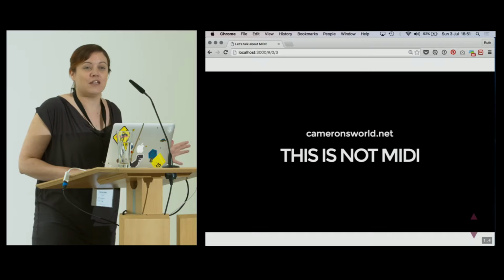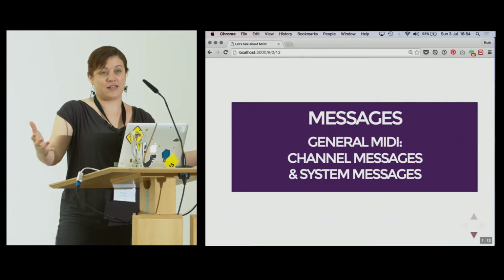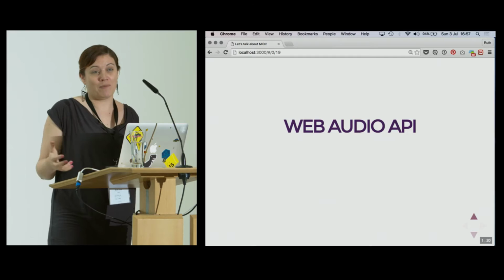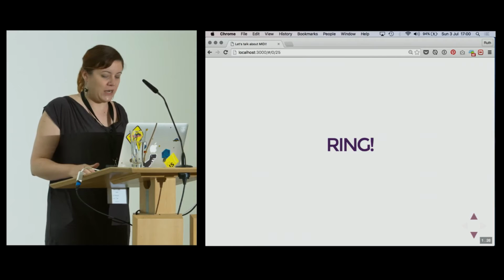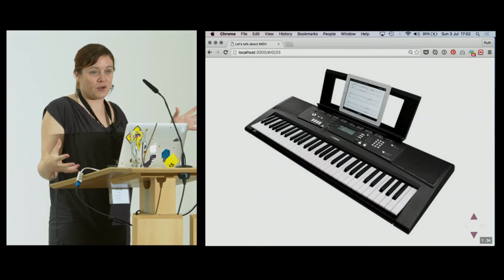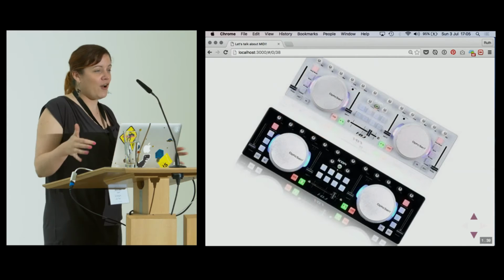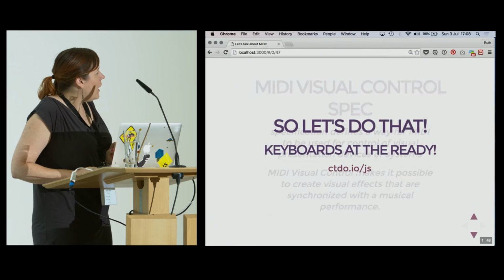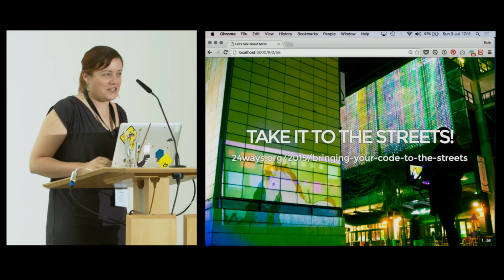RuhrJS 2016 - Ruth John - Let's talk about MIDI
What do you think of when I say MIDI, bad computer music? Websites playing annoying background noise when you land on them? Then let me let you into a little secret, let me introduce and educate you into a new world of MIDI.

MIDI is at it’s simplest a data protocol and doesn’t have to be associated with audio at all. With the incredible amount of compatible hardware available to us, alongside the new Web MIDI API, we can start to have a *lot* of fun with a new world of hardware-powered web tech.

In this enticing and interactive presentation we’ll journey through the different MIDI specifications and look at other web APIs. From sound with General MIDI and the Web Audio API, to the MIDI Show Control, timing firework and fountain displays with the Web Animation API and on to the latest MIDI BLE standard, what a better way to demo the Web Bluetooth API.

The web is getting hardware-ready and this talk is a great beginning to those APIs at our fingertips. Think you know MIDI - think again there’s so much more to it.